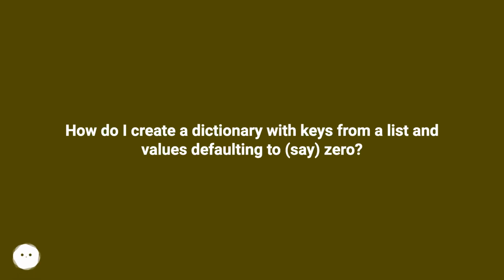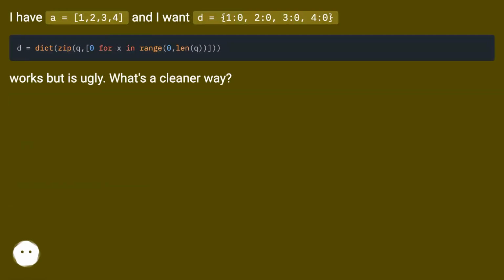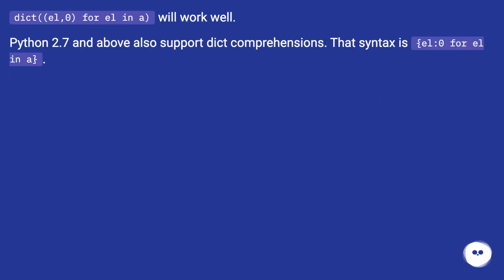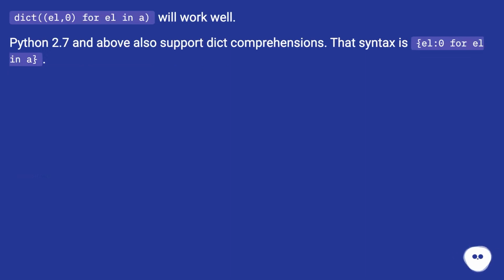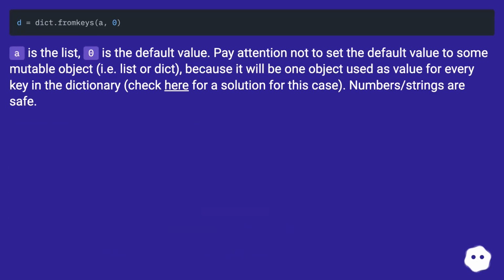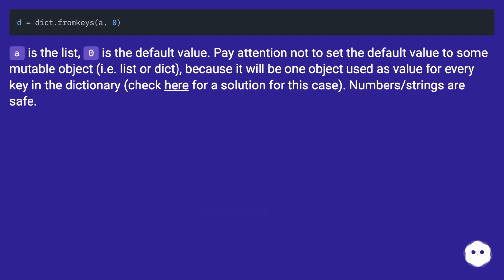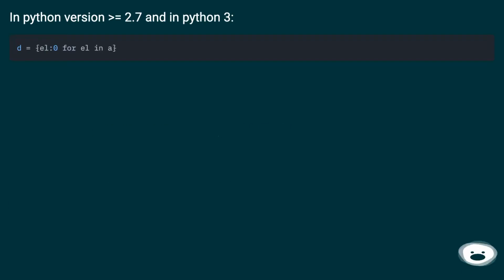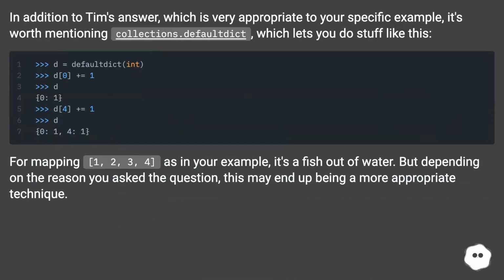How do I create a dictionary with keys from a list and values defaulting to (say) zero?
Chapters
00:00 How Do I Create A Dictionary With Keys From A List And Values Defaulting To (Say) Zero?
00:15 Accepted Answer Score 263
00:33 Answer 2 Score 225
00:54 Answer 3 Score 20
01:06 Answer 4 Score 8
01:34 Answer 5 Score 5
01:43 Thank you